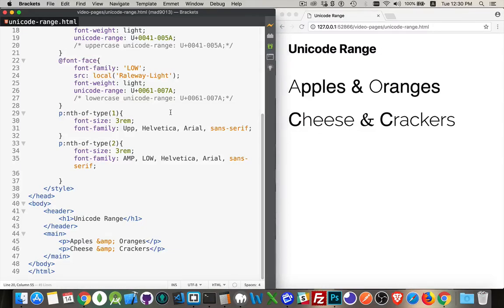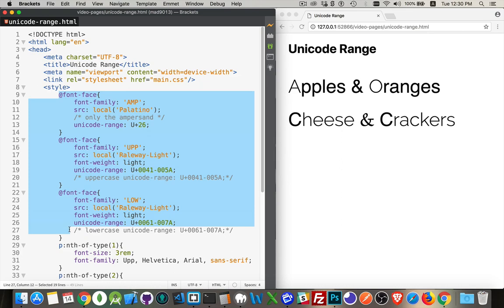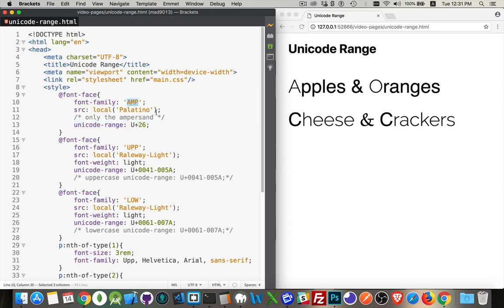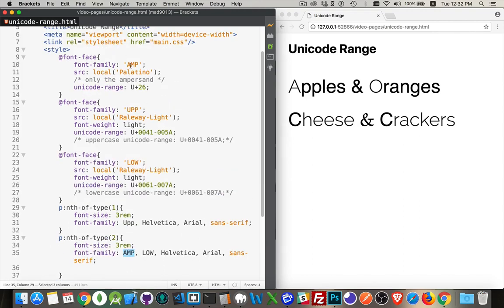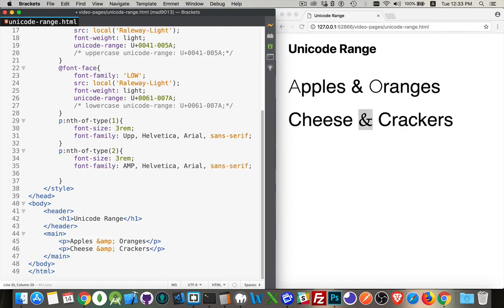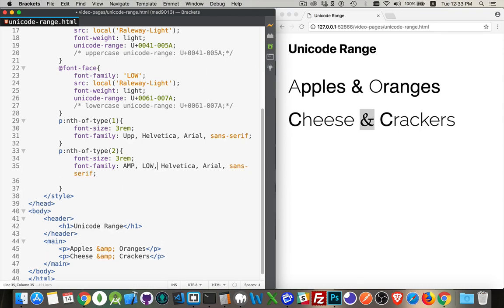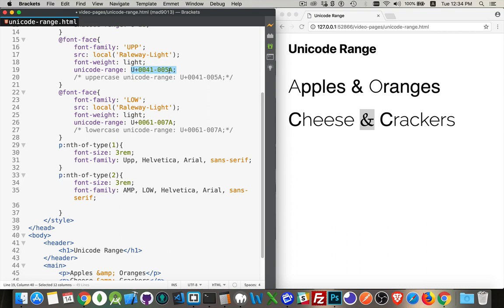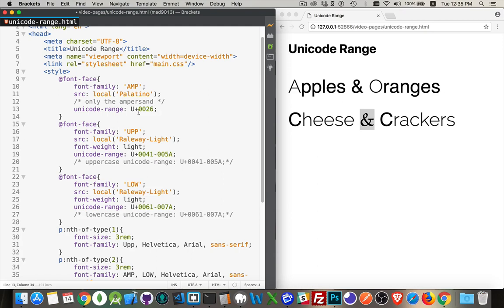CSS Unicode-Range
When you are defining the details of a font that you want to import and use on your page with @font-face, did you know that you can limit the characters that are being imported from the font face?
It is a great way to use multiple fonts inside the same block of text.
It is also a great way to keep the size of your imports down.